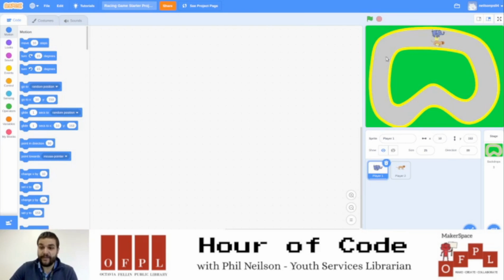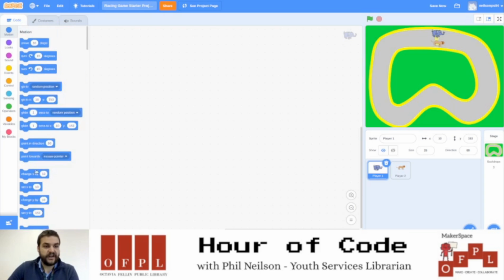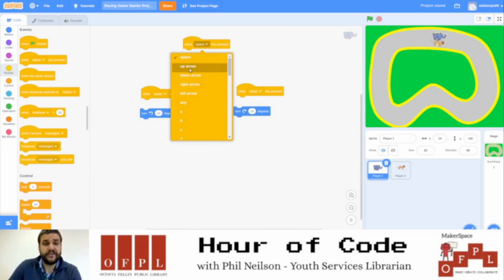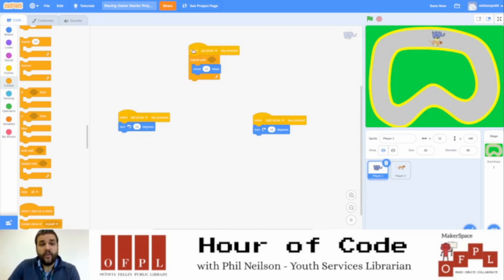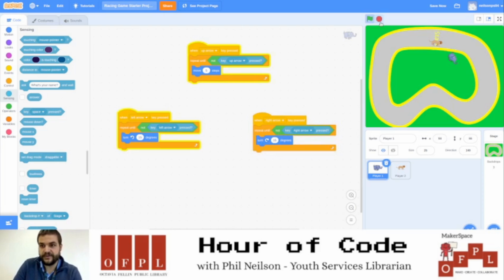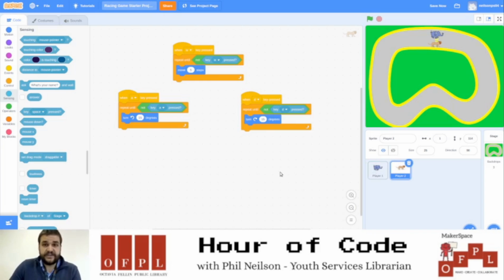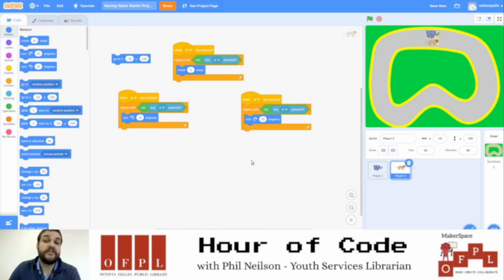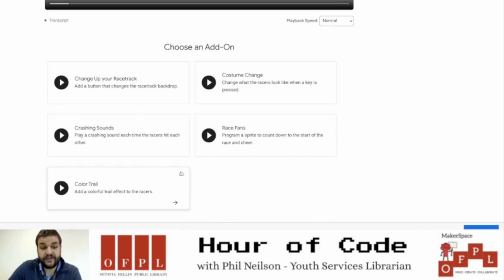Hour of Code: Racing Game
Would you like to learn how to use computer code to create animations or design video games?  Check out Hour of Code, our weekly coding program!  This week we are learning how to use the coding platform Scratch to create a two-player racing game.  Join online or in person on Wednesdays at 4 PM at the Children and Youth Library.